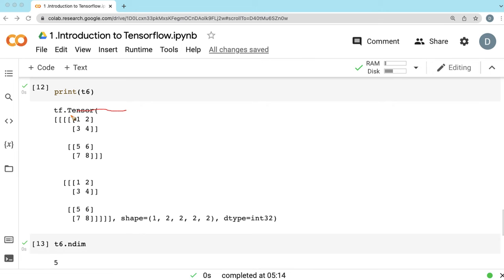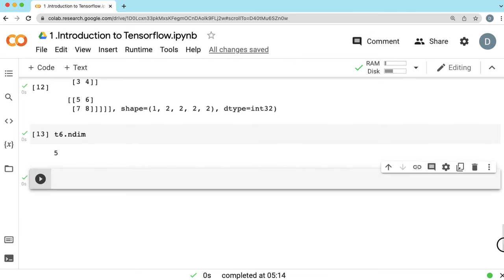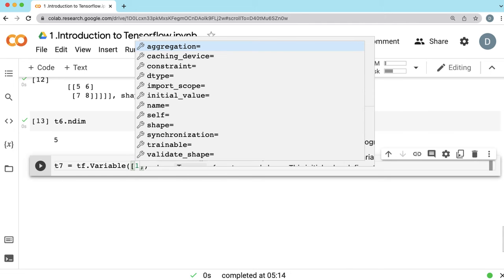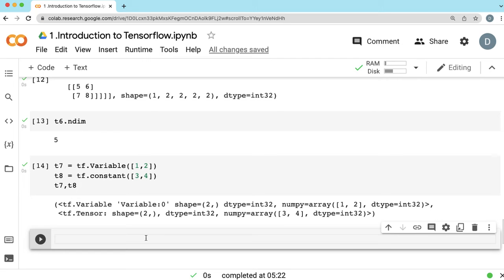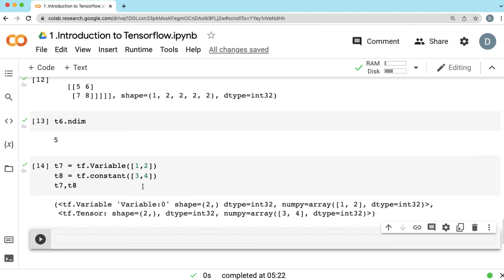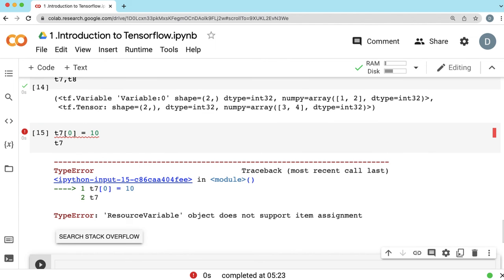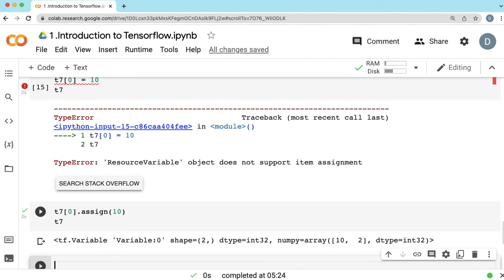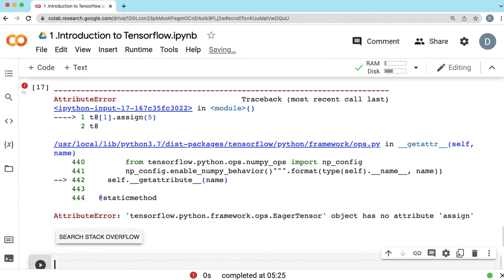DNN Video 38 Tensorflow - Creating a Tensor of Variables